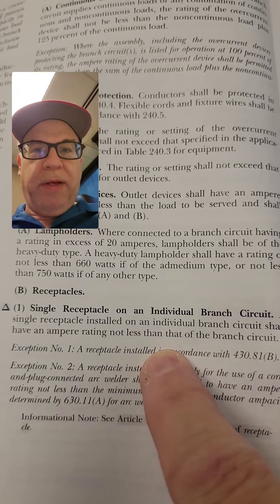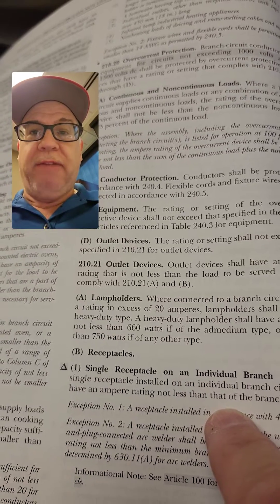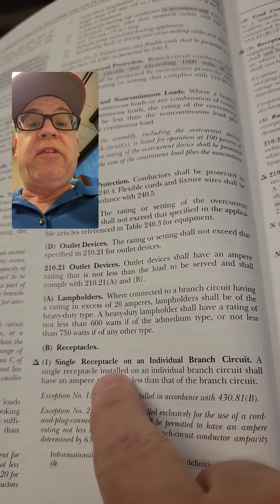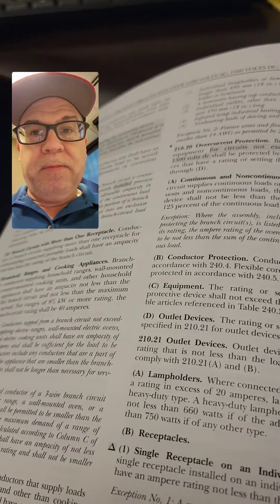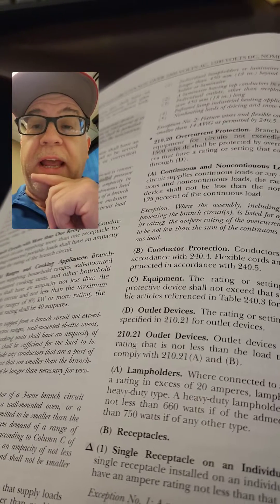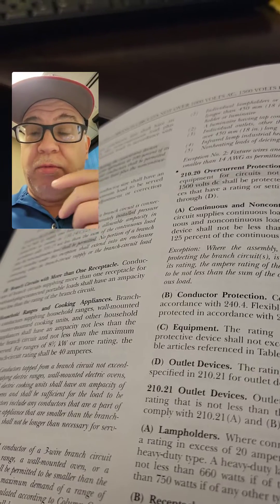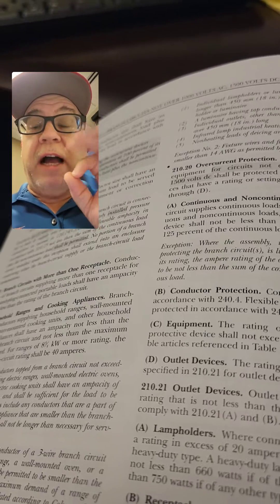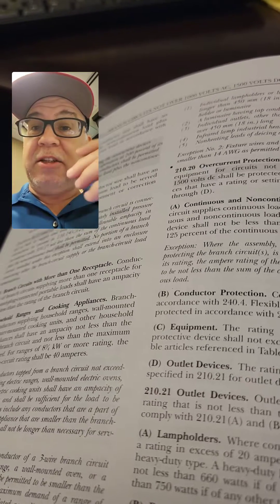50A Single Receptacle on a 40A or 50A Branch Circuit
Many folks struggle with this question on an electrical exam. the literal language of the NEC in 210.21(B)(1) permits a 40A branch circuit on a 50A rated single receptacle, provided the load is limited to 40A and protected as such. Check out the language in 210.21(B)(1) for yourself.